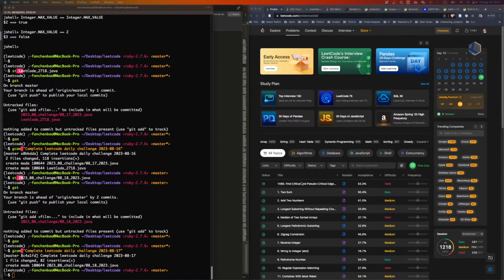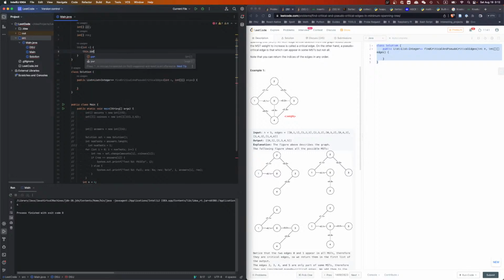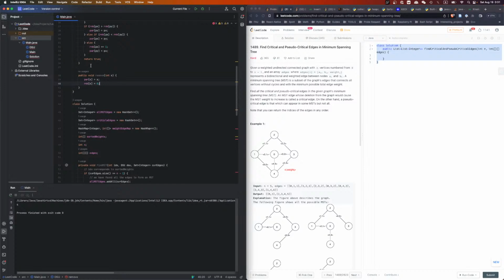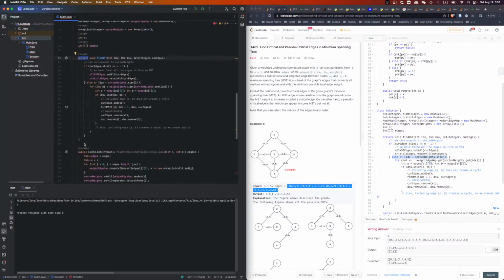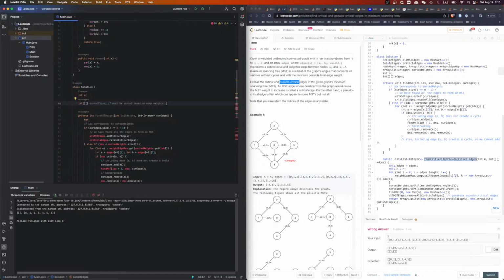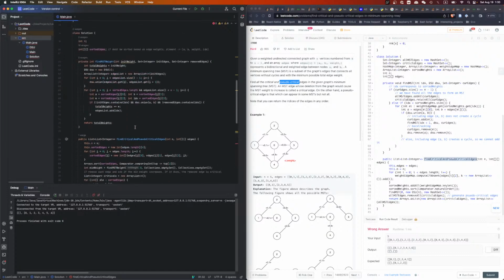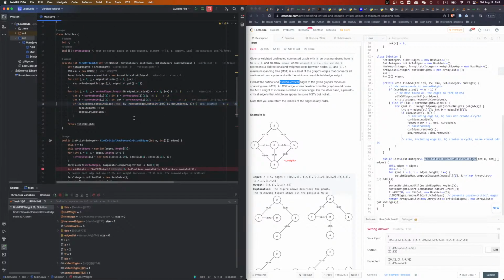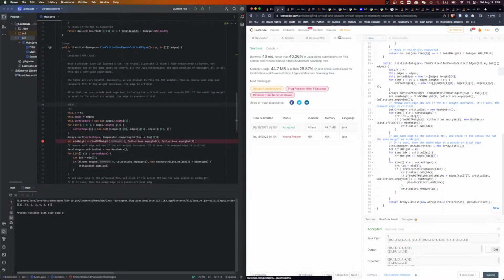2023-08-19 LeetCode 1489 (Pista)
Que difícil! Pero me gusta mucho el problema. Me ayudó practicar Java y para colmo usar extensamente el debugger. Las pistas me asistieron mucho. Para solidificar las técnicas en la solución, voy a hacer el problema de nuevo en Python mañana.